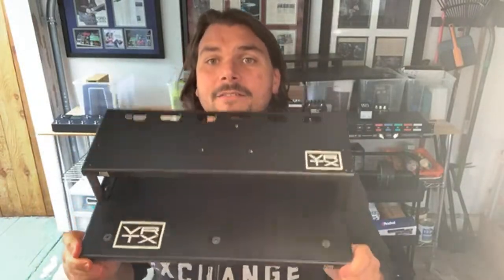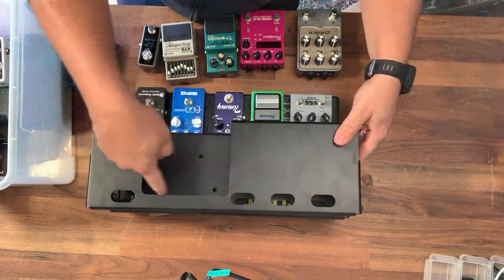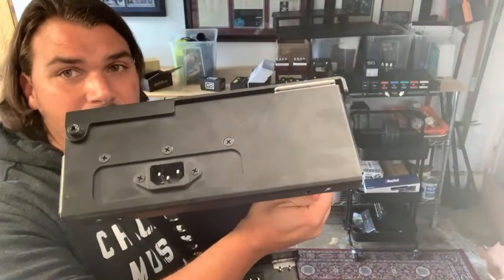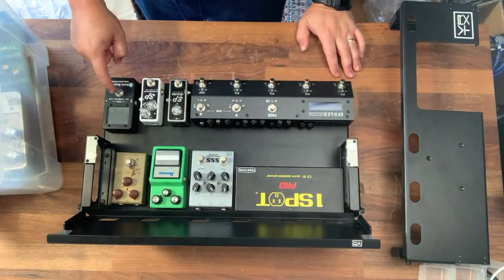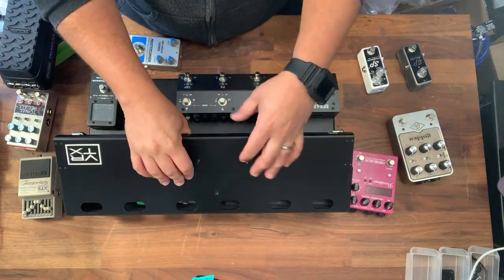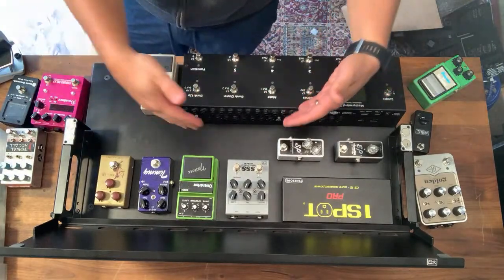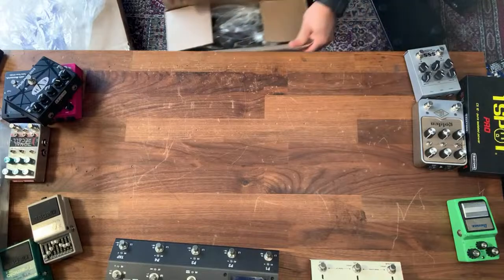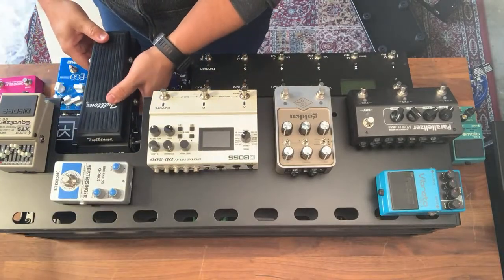Vertex Pedalboards MKII - First Look